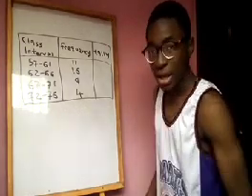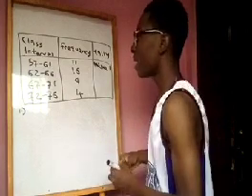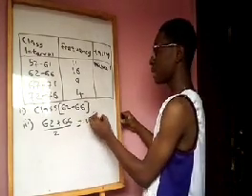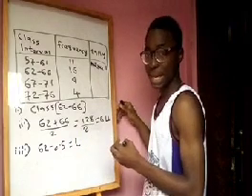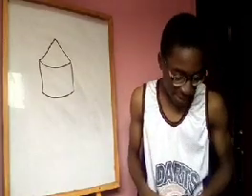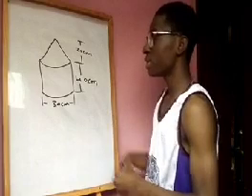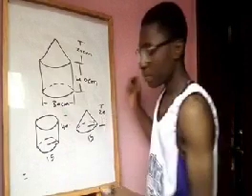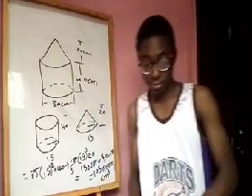Crash Secondary School(1) Mathematics:Ep25; Calculations in Statistics and Mensuration